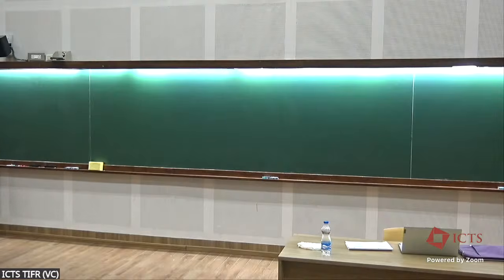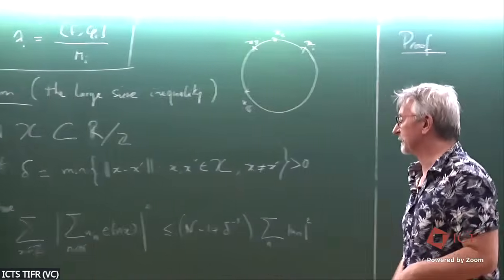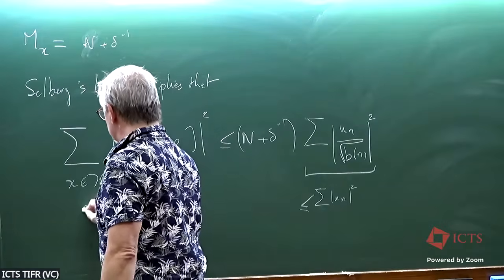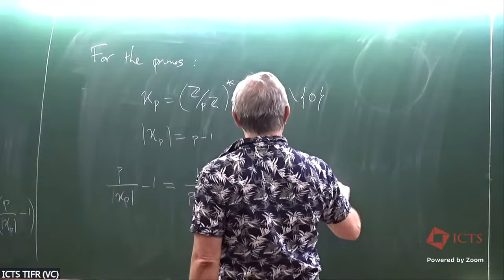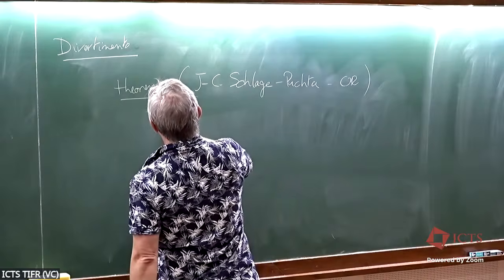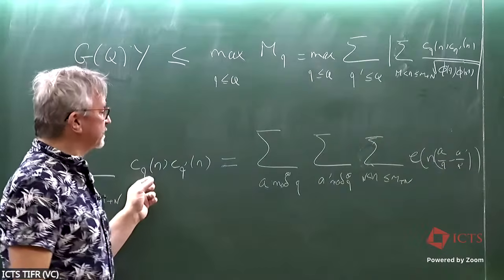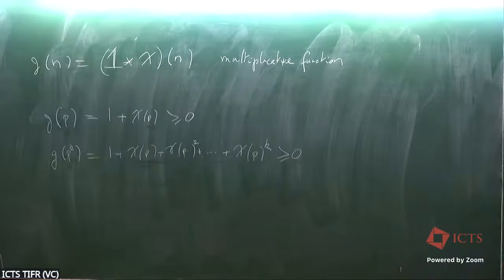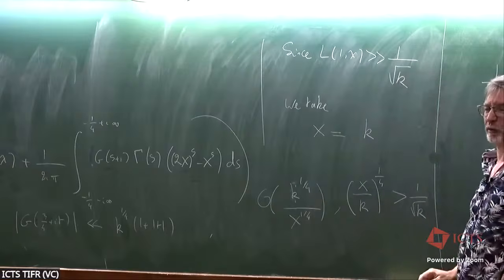Sieving with Fourier Polynomials on Primes (Lecture 2) by Olivier Ramare